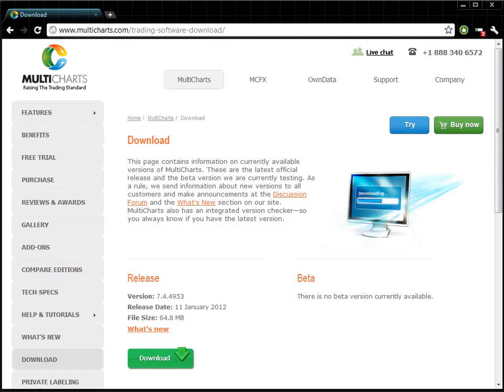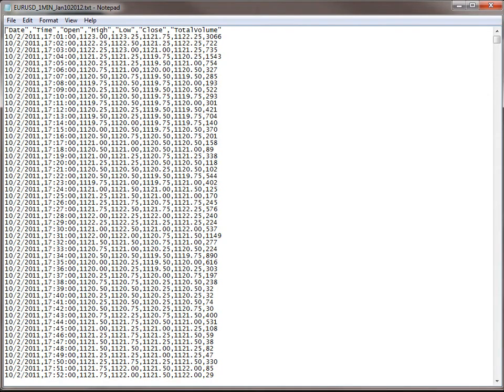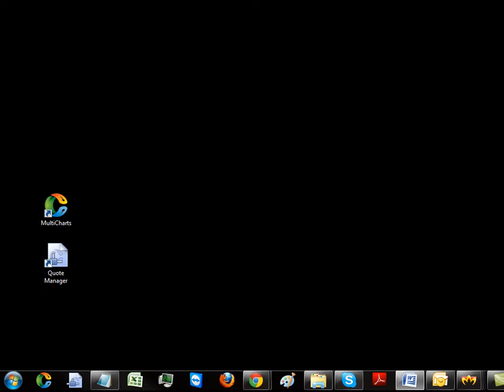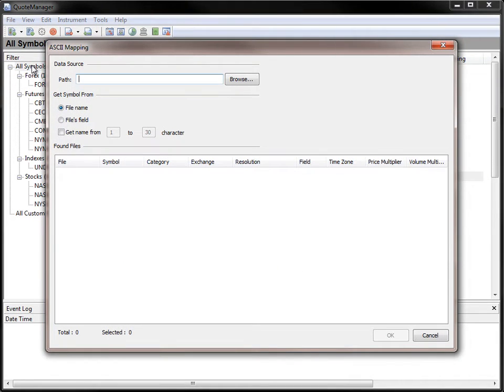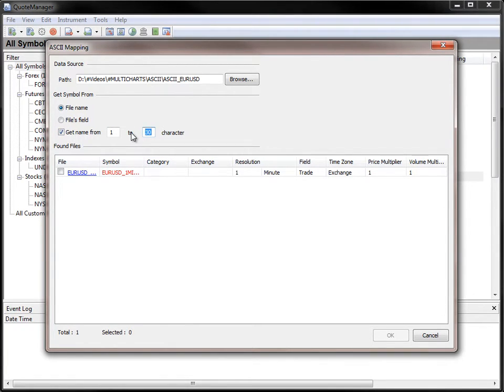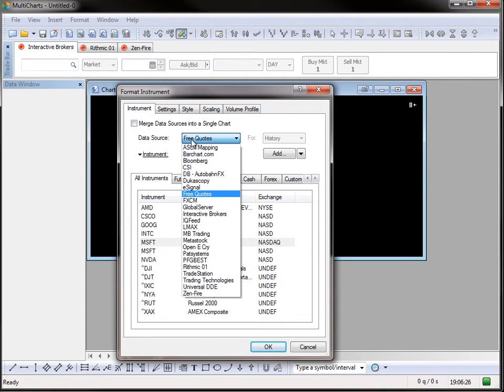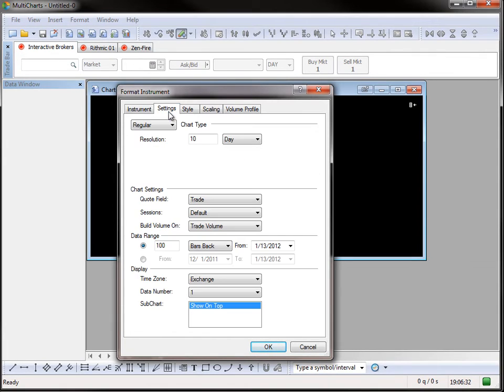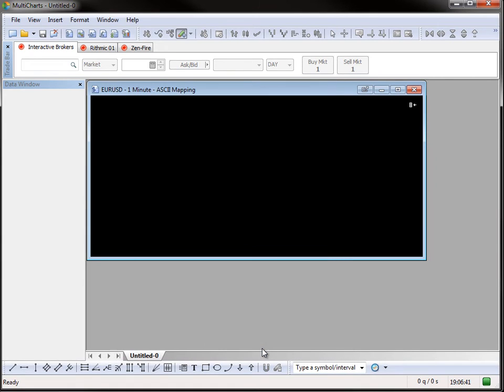MultiCharts | Setting up ascii map datafeed